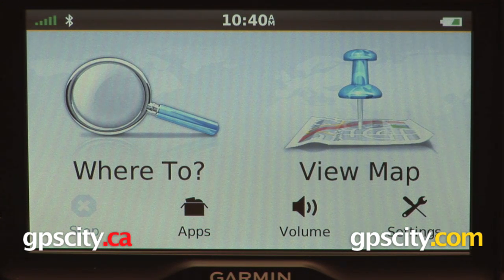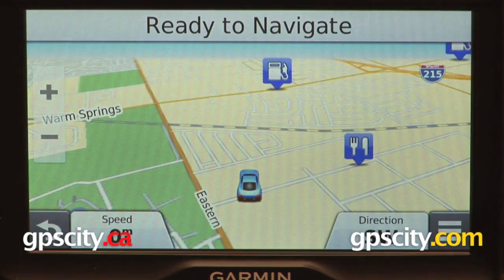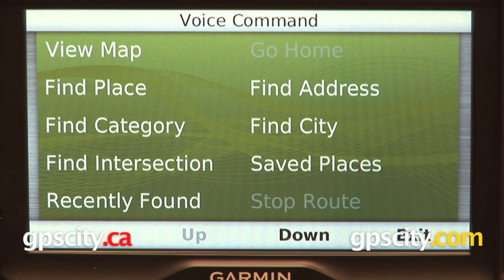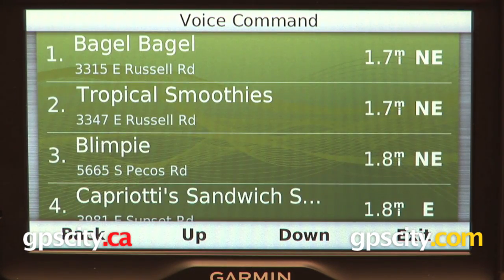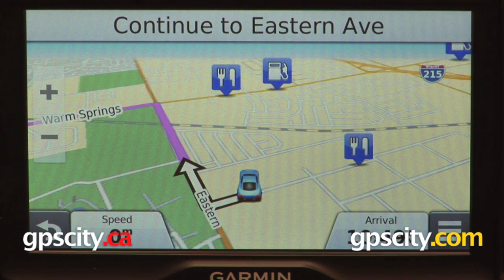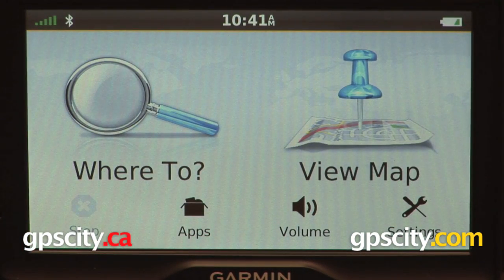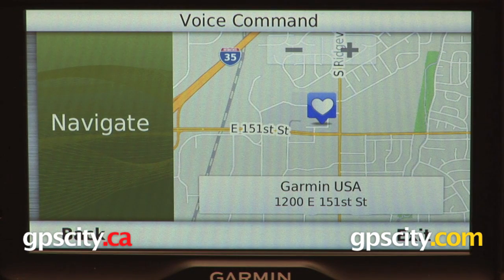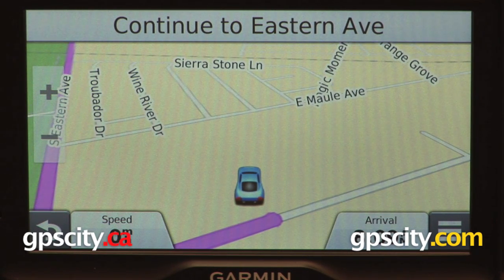Garmin nuvi 2797LMT: Voice Recognition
GPS City takes a look at the Voice Recognition feature on the Garmin nuvi 2797LMT. This feature allows you to speak certain commands to the GPS, allowing for hands-free operation.

1-866-GPS-CITY (477-2489)